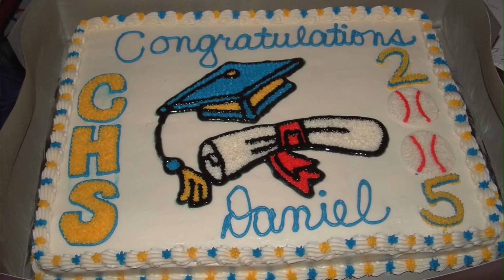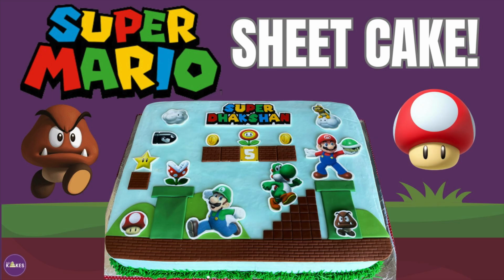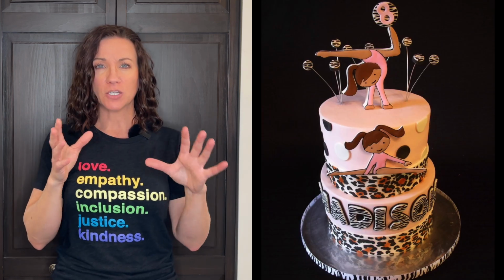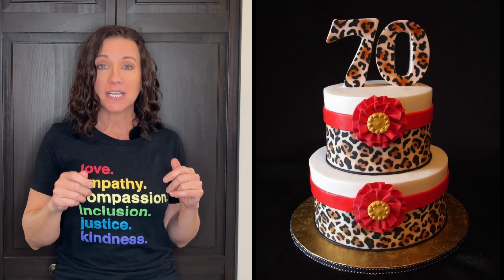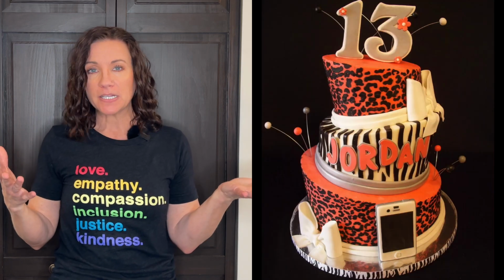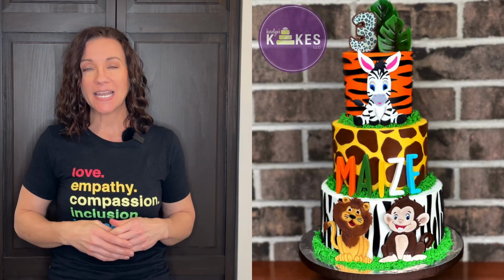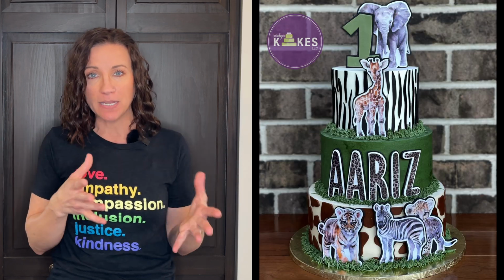Remember These 2000s Cake Decorating Styles?!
The bundle includes:
Take a nostalgic trip through the early 2000s with this fun and inspiring cake decorating video! 🎂✨ Join me as I dive into 15 iconic cake decorating styles that defined the era. From whimsical buttercream swirls to over-the-top fondant creations, discover how trends like edible glitter, tiered masterpieces, and floral piping shaped the world of cake artistry.

In this video, I’ll share throwback photos of my own 2000s cake creations while reminiscing about what made these designs so popular (and sometimes cringeworthy!). Whether you’re a cake decorator looking for inspiration, a baker who loves vintage trends, or just someone who enjoys a good dose of cake nostalgia, this video is for you.

112 N Flowers Mill Rd
Unit #477
Langhorne, PA 19047
United States

Xoxo,
Karolyn